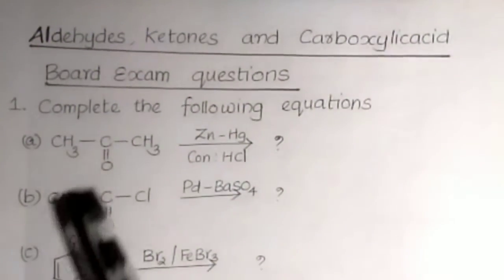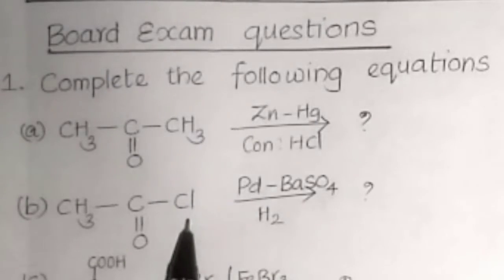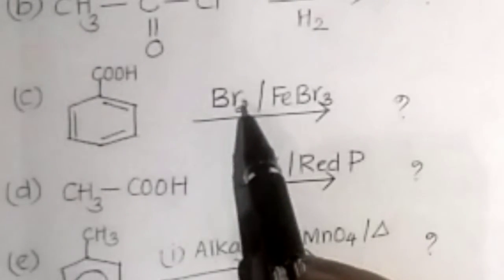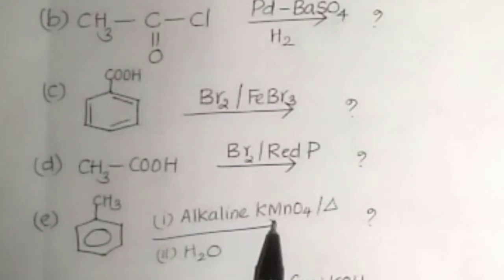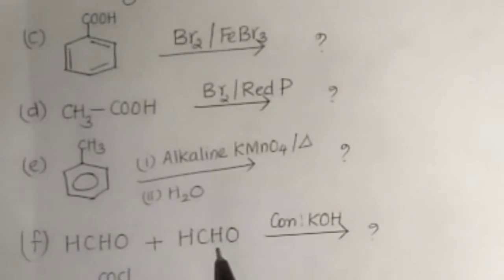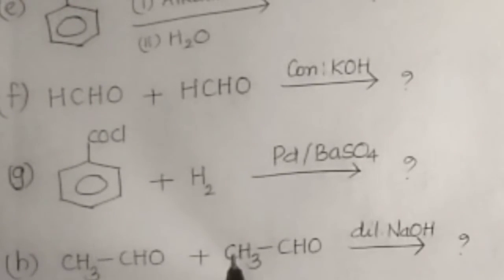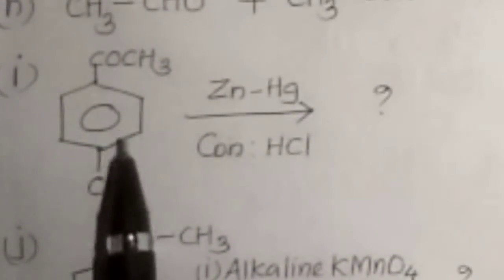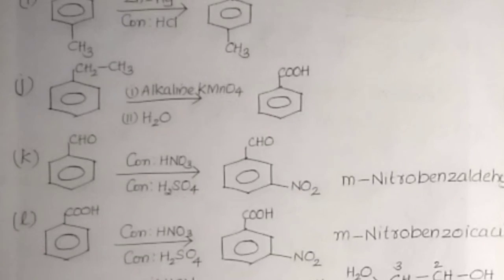Aldehydes, Ketones and Carboxylic Acid - Board exam questions Part 1